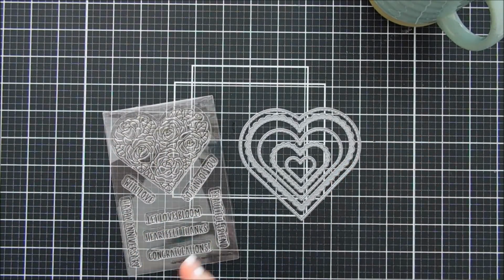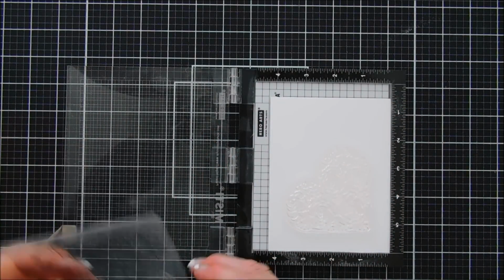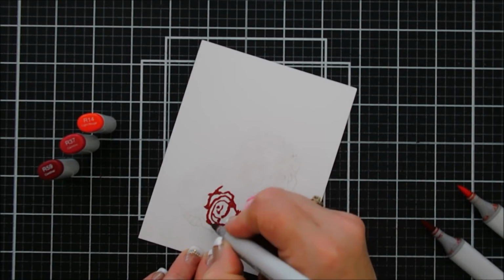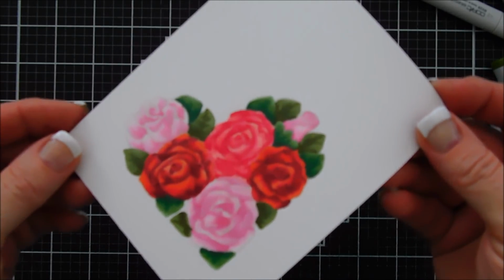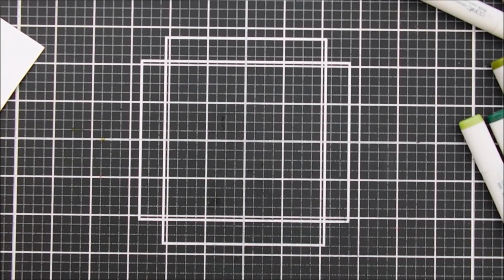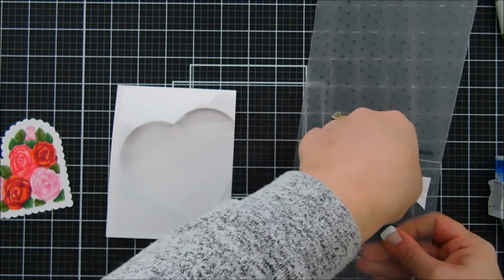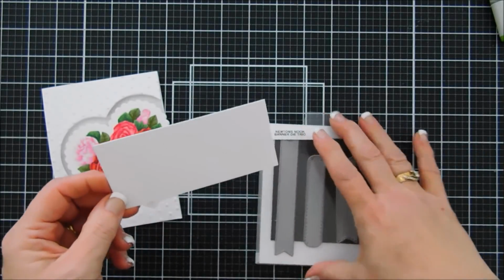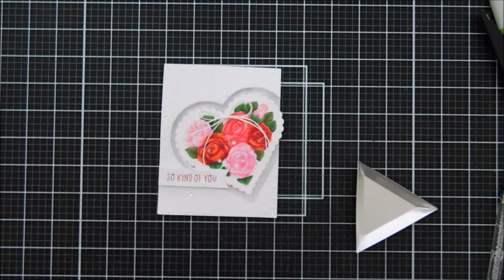Newton's Nook Designs | Heartfelt Roses - Valentine Thank You Card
Hello Crafty Friends!   Thanks for joining me for another DIY card making tutorial for Newton's Nook Designs. Grab your coffee friends and let’s get to crafting!  Have a wonderful day!  Hugs, Tina